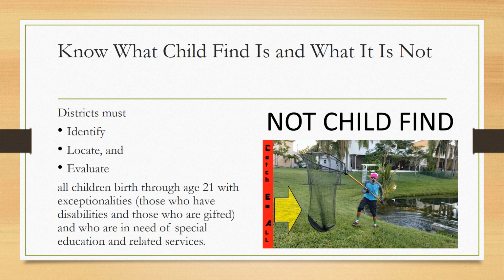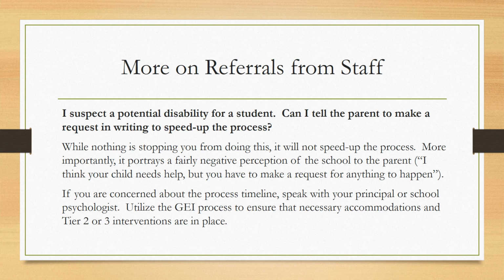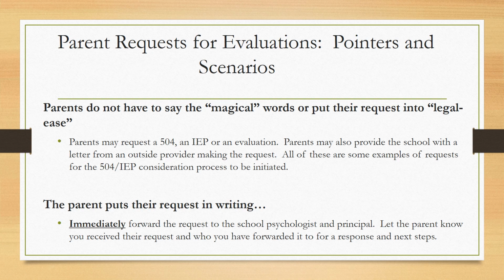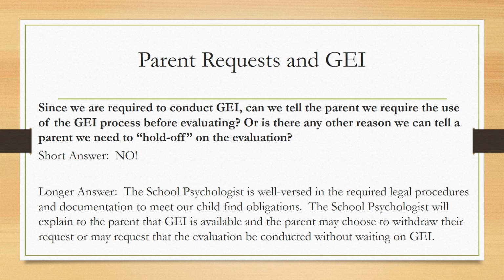Child Find Video